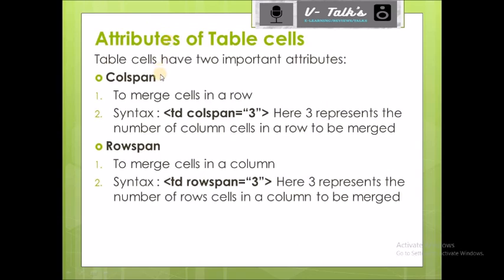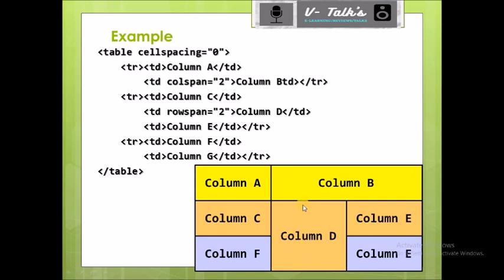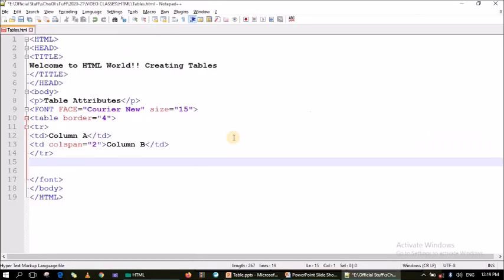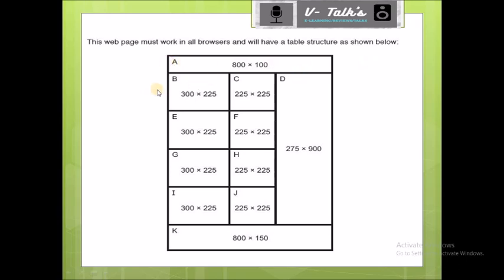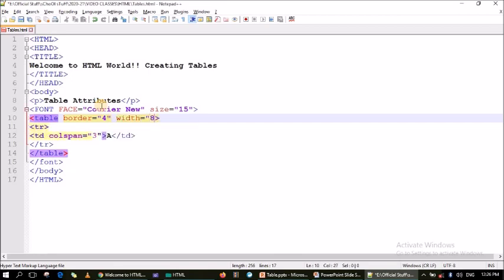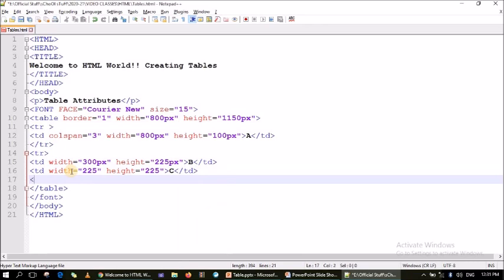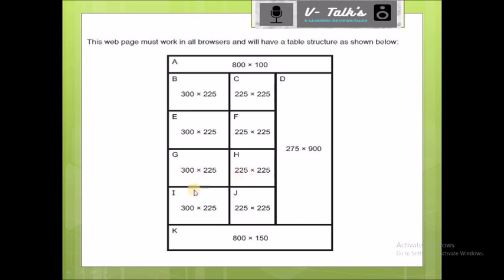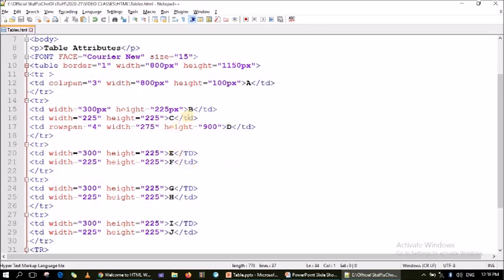TUTORIAL 7 - HTML Table Attributes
This video gives you an introduction to tags or elements of HTML. This can be used as a resource material for Cambridge IGCSE ICT 0417 or any other syllabus
Syllabus: IGCSE or any other
Subject: Information and Communication Technology
Code: 0417
Chapter: 21. Web Authoring

Vishnu Shalagramam
V-Talk's - E-Learning/Reviews/Talks